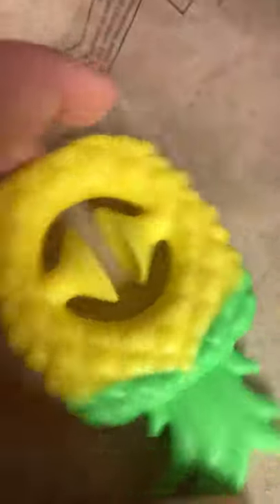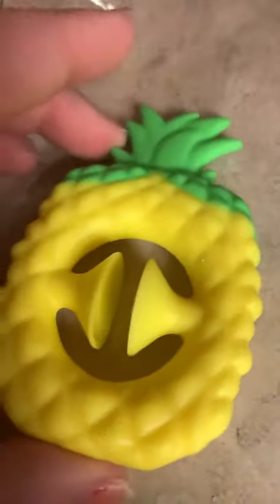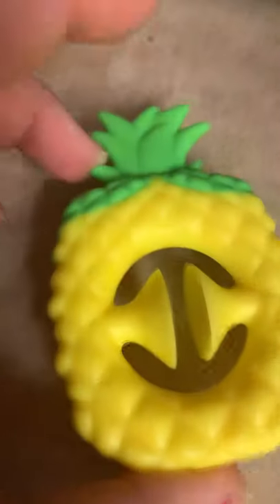Unboxing a pineapple snapper